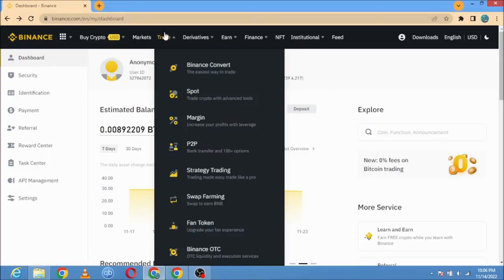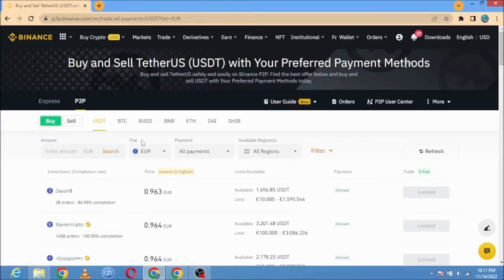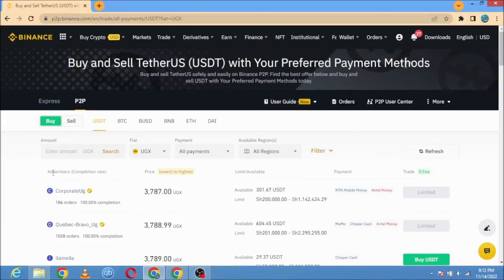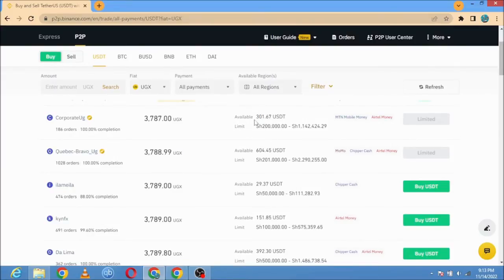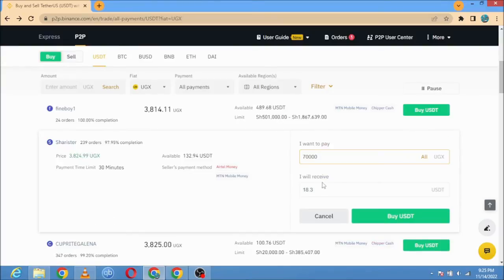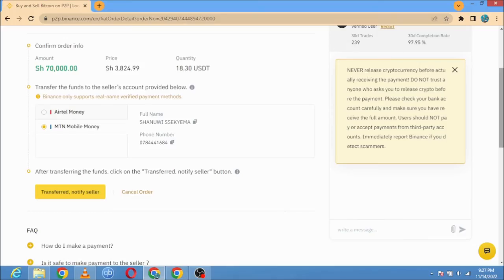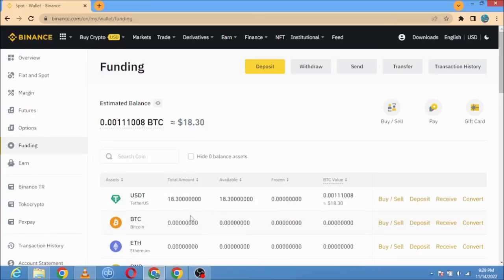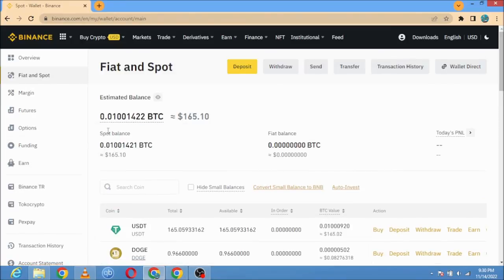BINANCE P2P TRADING : HOW TO BUY OR SEE CRYPTO IN 2023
In this video i will show you how to deposit or withdraw cryptocurrencies like bitcoin eth shib bnb and many others  in different fiat currencies around the world in just few steps . just watch the video

After watching this video, you'll be able to make better decisions when trading crypto.